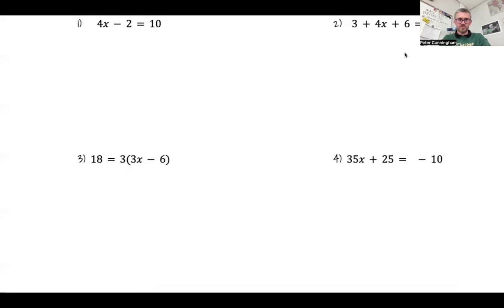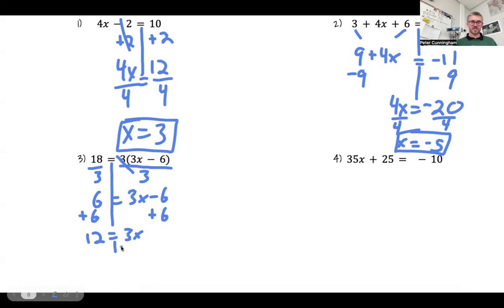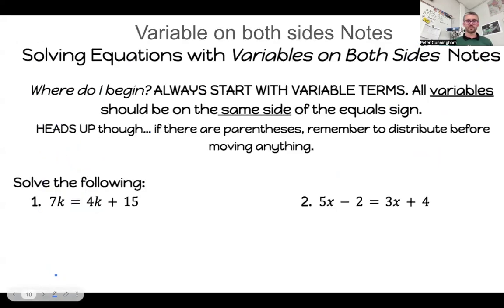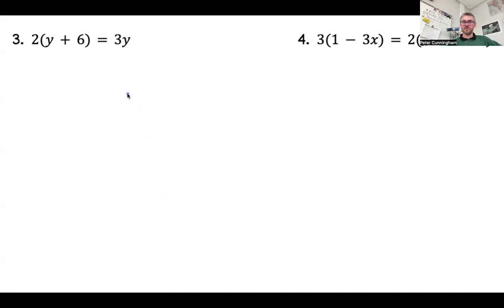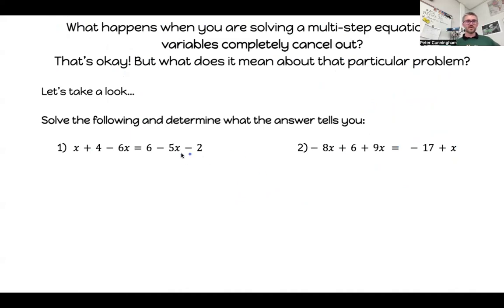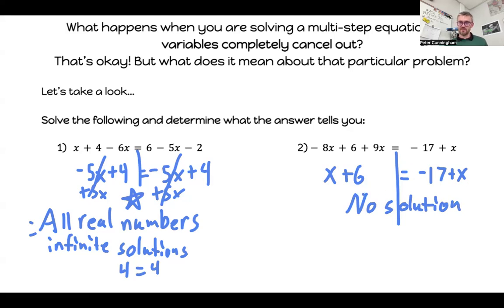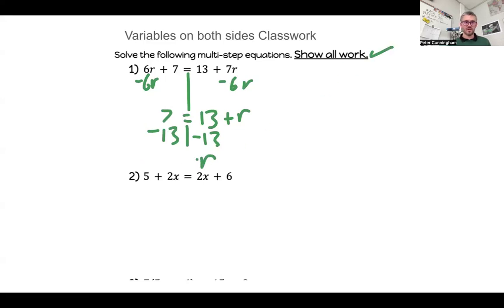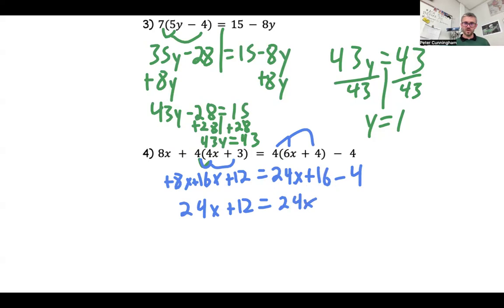Alg. 2 Block CW check Lessons 1&2: Multi-step equations, Equations with variables on both sides